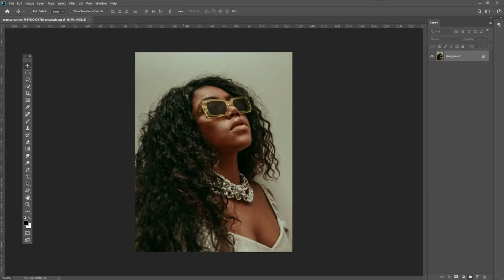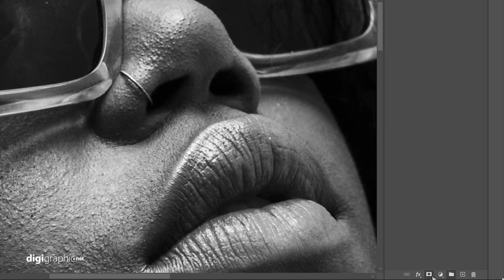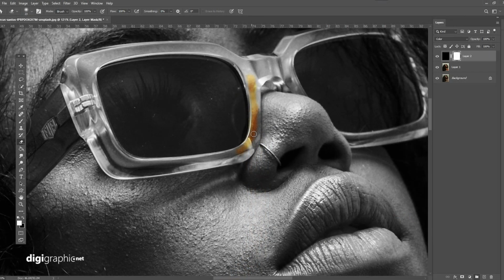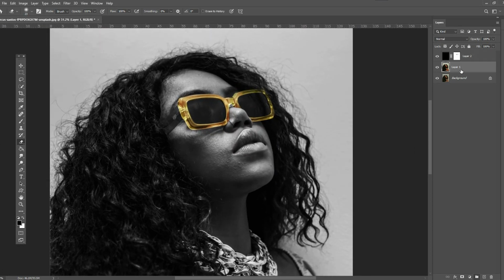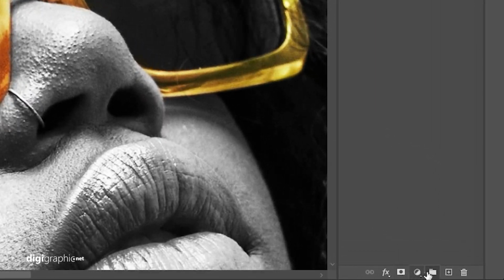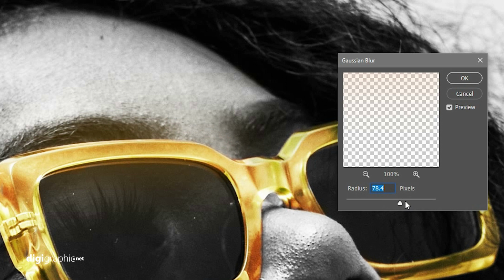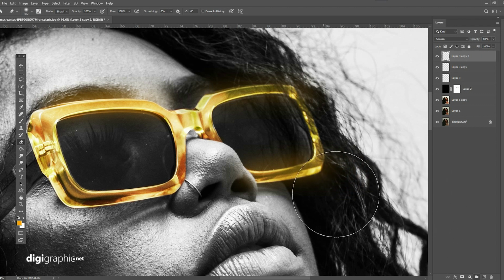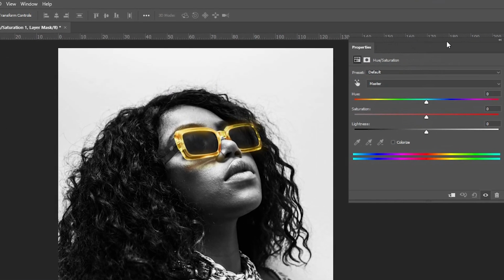BW Fantasy Coloring Photo Lights Glow Effect In Photoshop Tutorial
in This Tutorial We Do Fantasy Coloring Photo Editing In Photoshop Fast and Easy . You Just Do Like The Tutorial . You Can Download Image From This link and Try Your Self .

Black And White Photo Lights Glow Effect In Photoshop By Digigraphic Dot Net . Sina Abasi Video Tutorials

00:00 Intro information
00:22 Art Works
00:55 Open Photoshop
01:19 Make Photo To BW
01:48 Pick Eraser Tool
02:02 Brush Options
02:22 Erase Some Part Of Image
03:50 Make Glow Effect
06:04 Hue | Saturation
06:47 Next Video